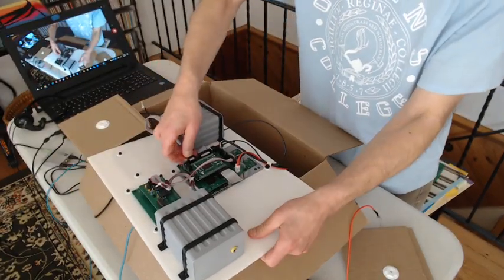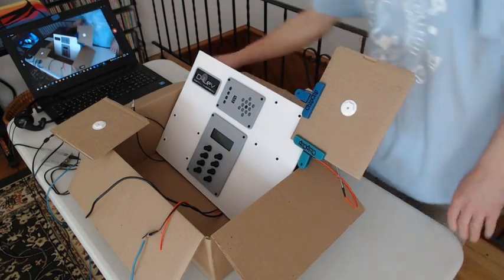D-Lev kit video #17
Swapping the pitch and volume coil boxes on this (mostly) digital Theremin kit.